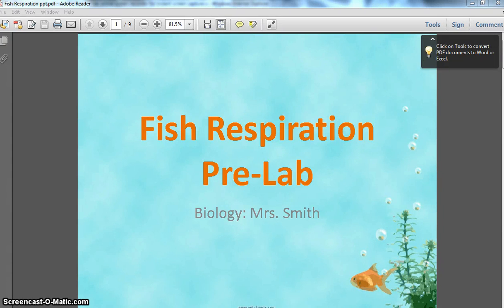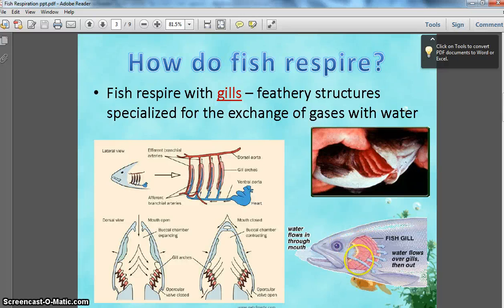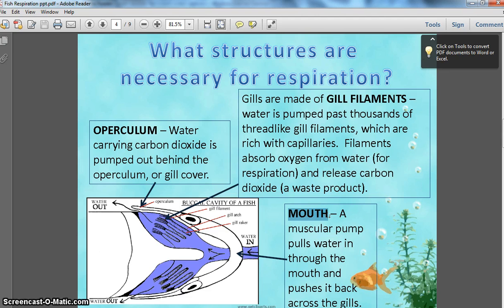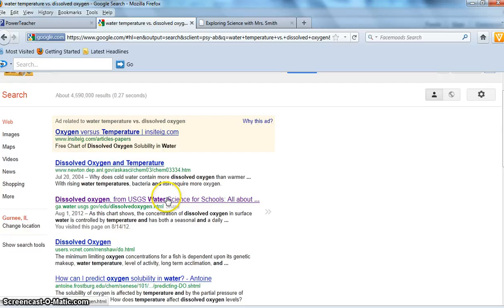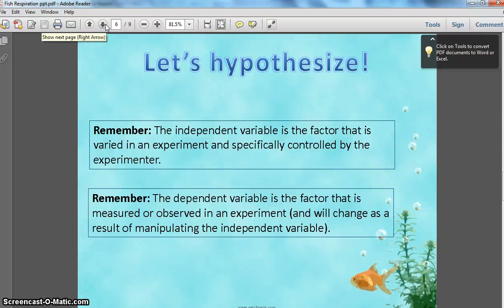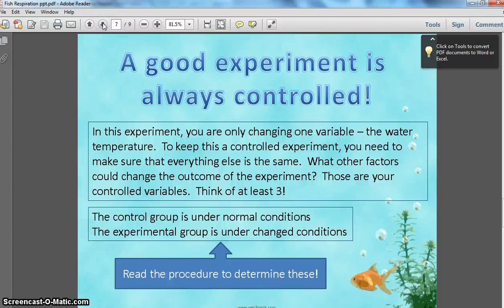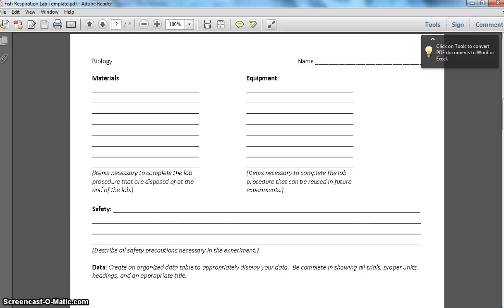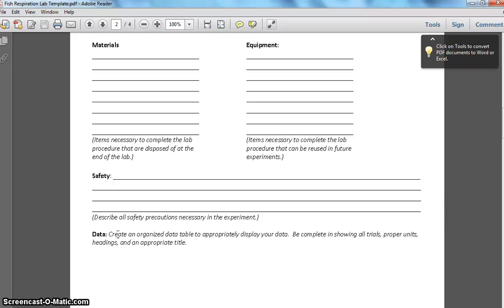Fish Respiration Lab Video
Information to help you complete your fish respiration pre-lab assignment.